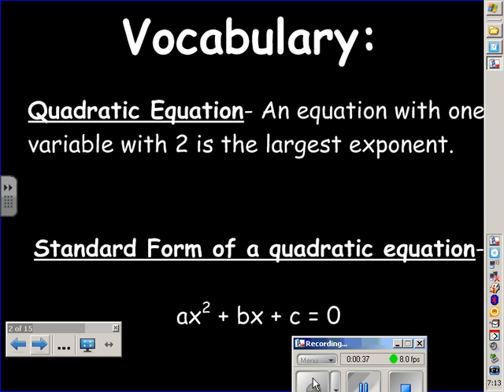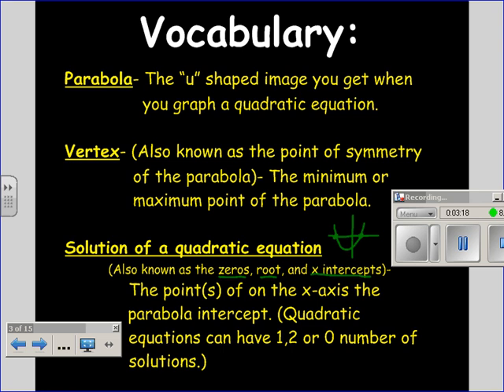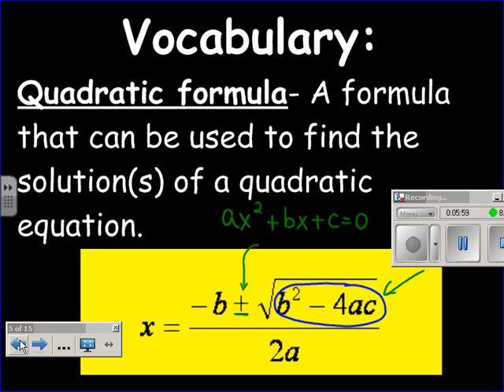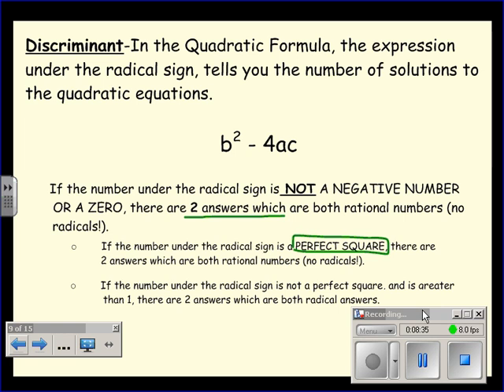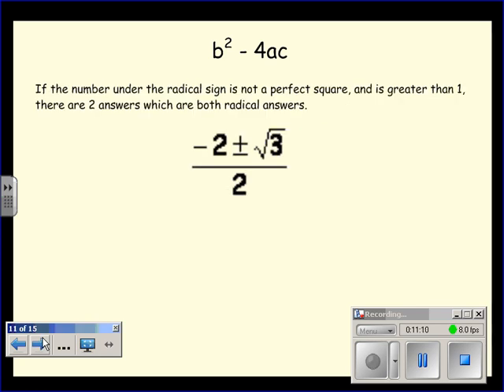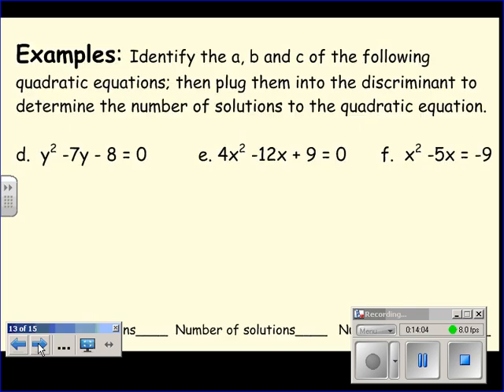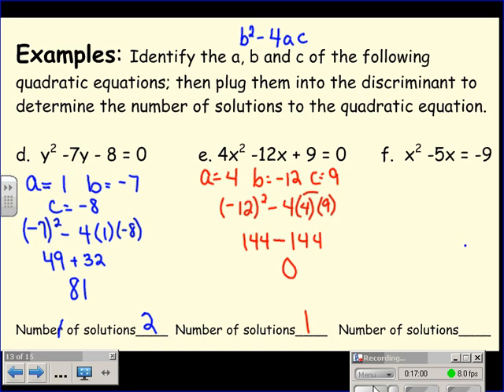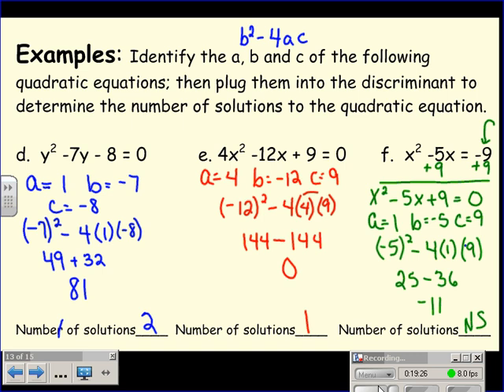Intro to quadrratices video